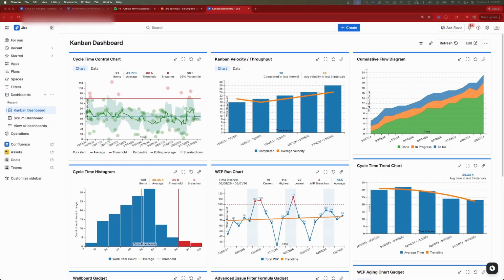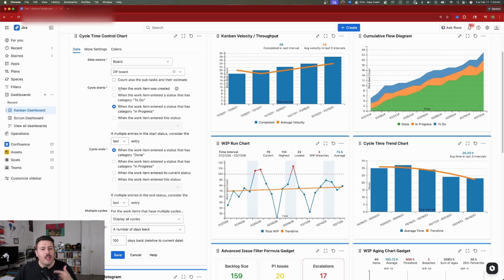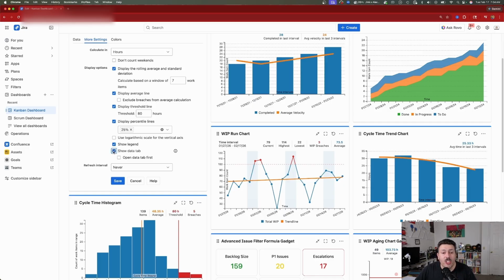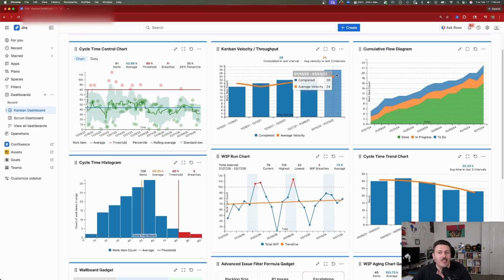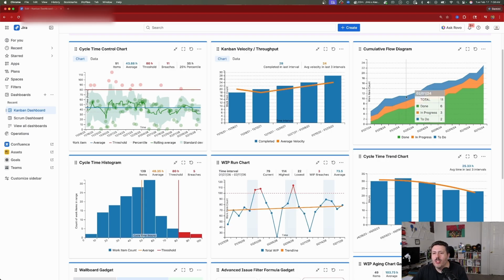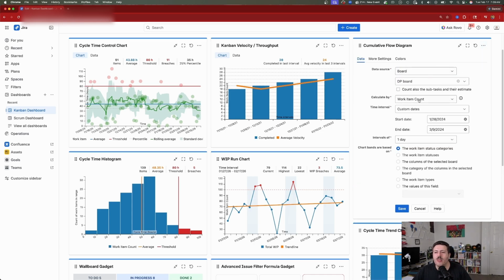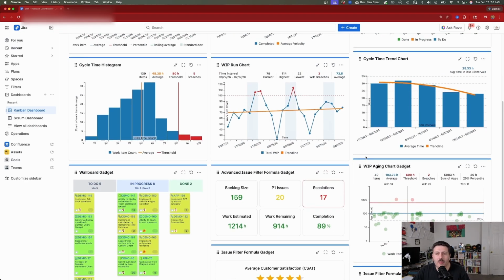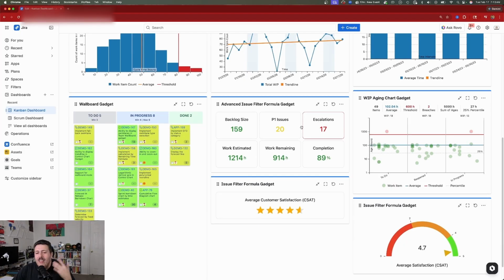Build the Ultimate Jira Kanban Dashboard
Description
Jira's out-of-the-box Kanban reporting is buried, limited, and impossible to share in one place, but not anymore. In this video, we use Great Gadgets for Jira Cloud to build the ultimate Kanban dashboard featuring cycle time control charts, cumulative flow diagrams, Kanban velocity, work in progress charts, and more, all in a single shareable URL your stakeholders will love.